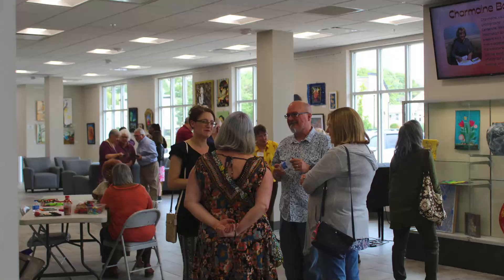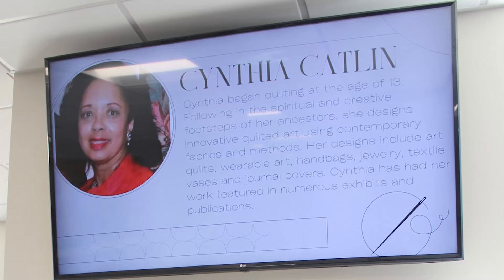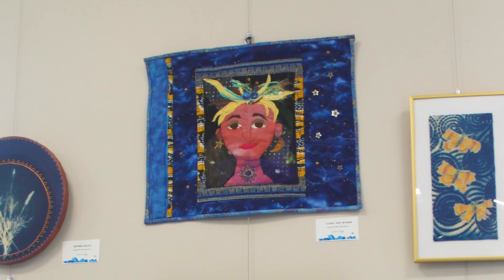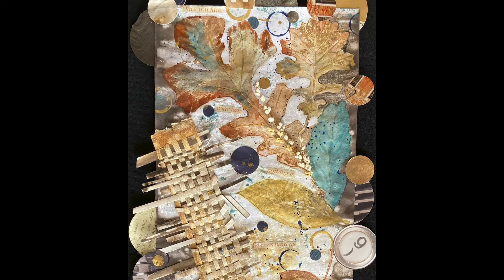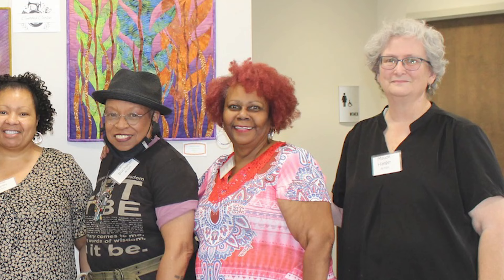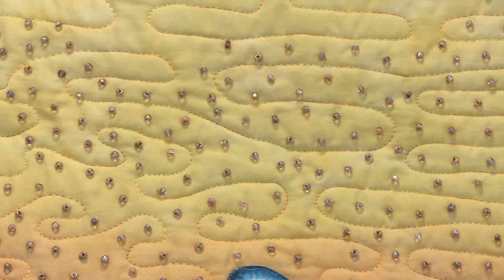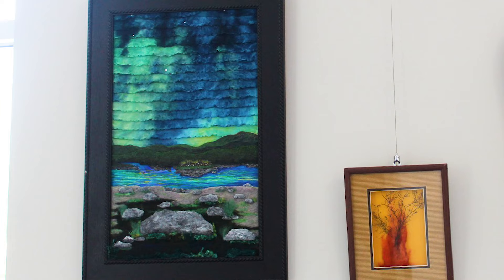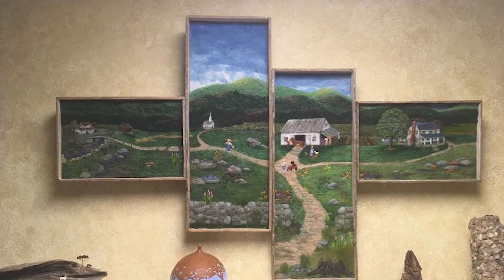Springboro Performing Arts Center: Meet The Artists: FiberShow'23, September 2023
The Springboro Performing Arts Center showcased "FiberShow'23 in September 2023, featuring artists from the Dayton/Cincinnati area. Included in the show are: Cathy Jeffers (Art Quilts), Charmaine Boggs (Cyanotypes), Lynn Campbell (Art Quilts and Fiber Enhanced Sculpture), Cynthia Catlin (Art Quilts and 3-D Forms), Jeanne Fehskens (Mixed Media Paper Collage), Elisha Frontz (large scale Paper/Sculpture/Paintings), Boyd Hastings (Felting), Marsha Pippenger (Paper Collage Paintings), and Jessicah Taylor (Fiber Sculptures). The artists talk about their work on this program.